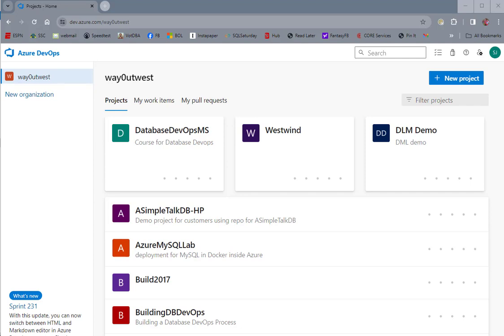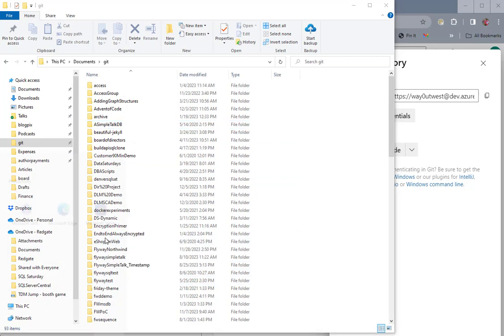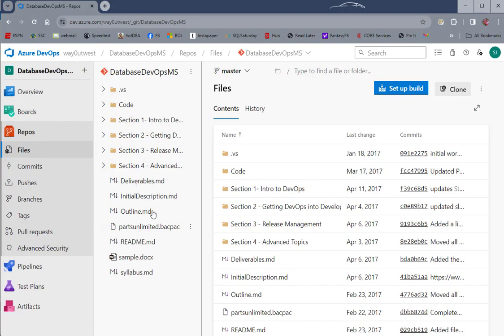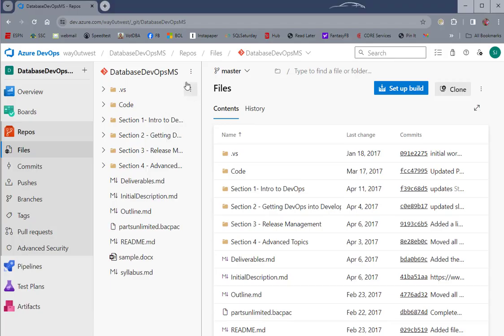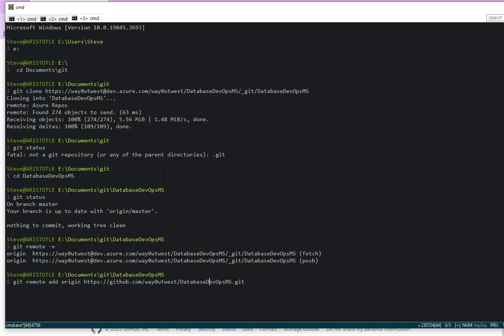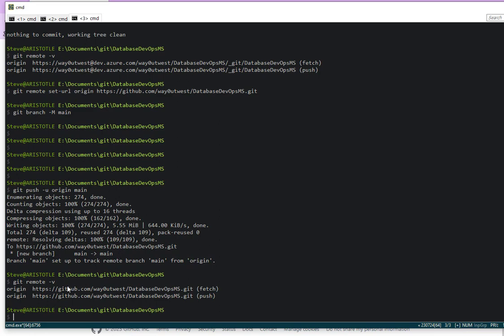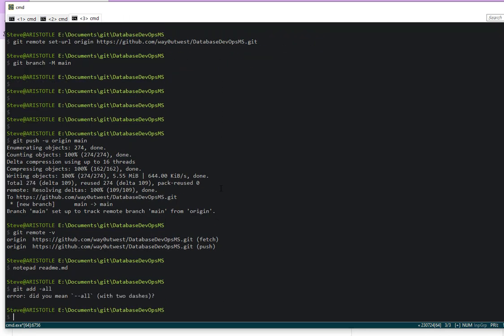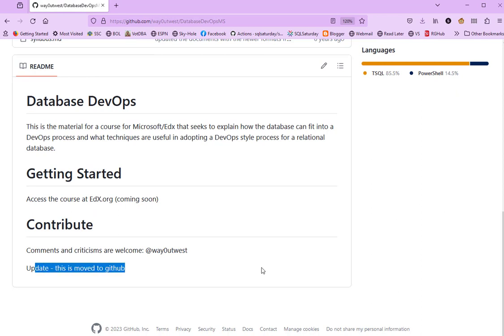Migrate an Azure DevOps Repository to GitHub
This video shows how you might move a git repository from one hosting provider to another.